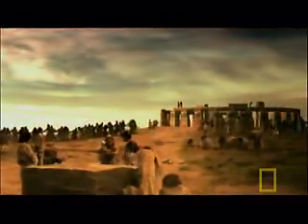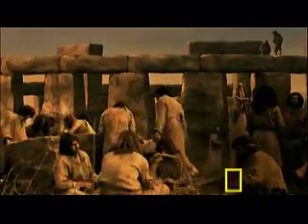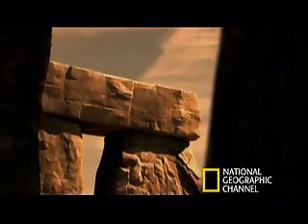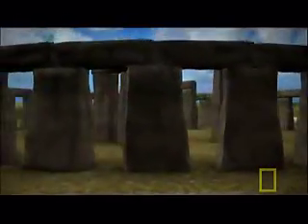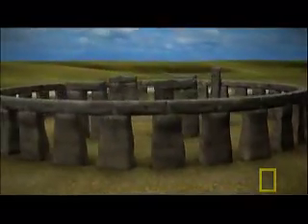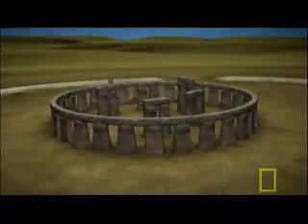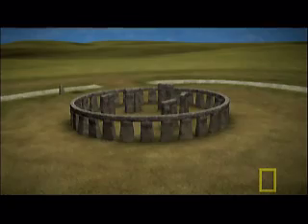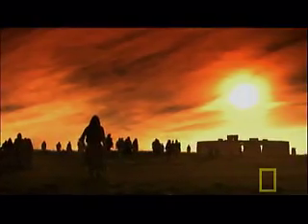Secrets of Stonehenge | National Geographic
Many secrets remain surrounding the creation of Stonehenge.  Archaeologists try to unravel the mystery.